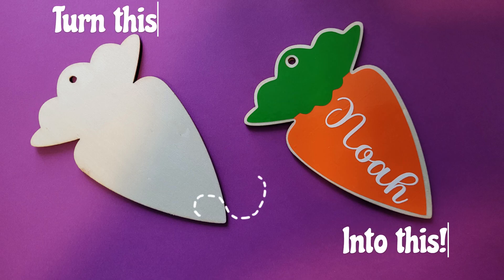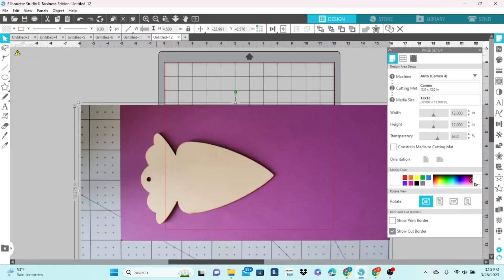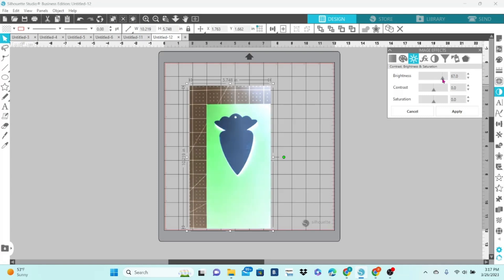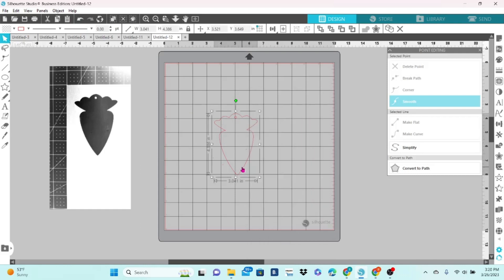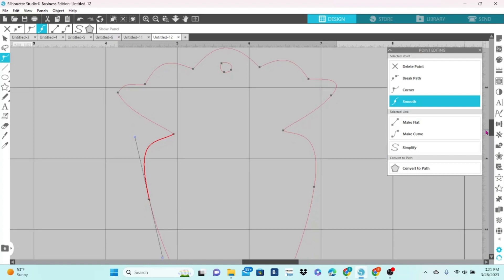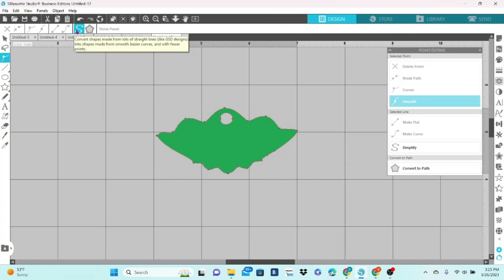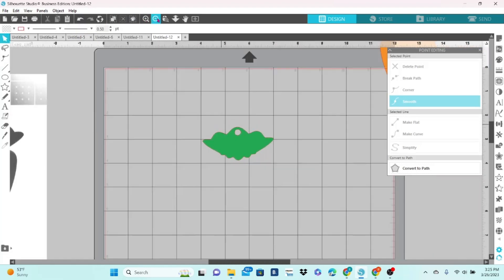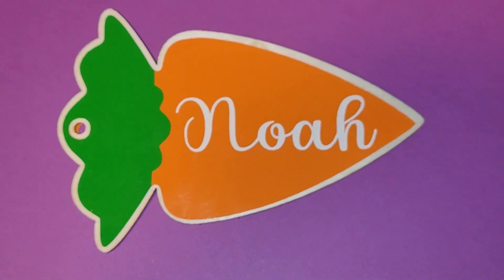No Pixscan mat? Try this!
Come and learn how to create cut files in Silhouette Studio that will fit all of those cute wooden blanks! Forget painting. This is quick and easy, and the final result looks amazing. You do not need a Pixscan mat for this. Just a cutting mat with the grid, a piece of paper, and the blank that you want to work with.

This tutorial will teach you how to create a template to fit any blank!

I use a combination of the image effects panel and the trace feature to get my adhesive vinyl cut to just the right size. Bonus - this is the perfect way to use up those permanent vinyl scraps.